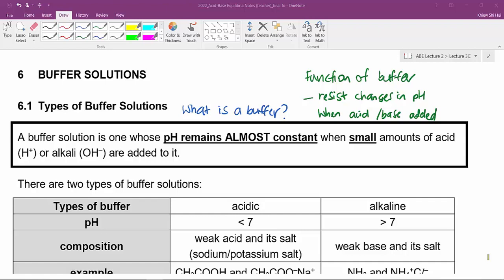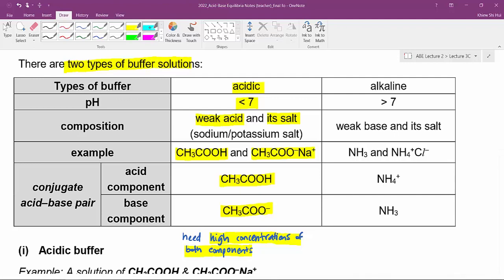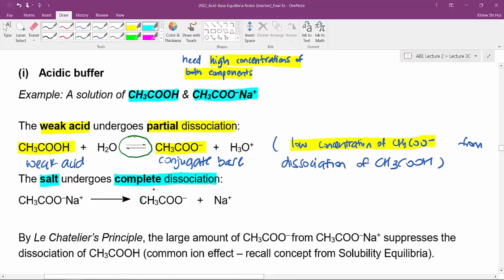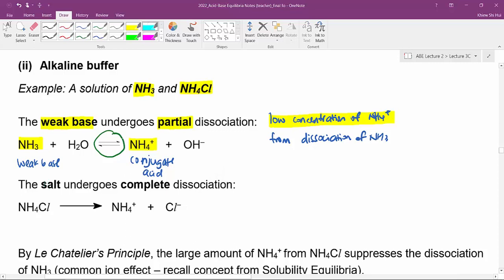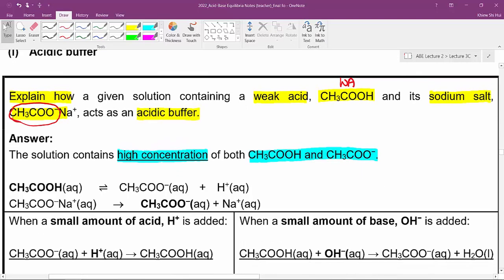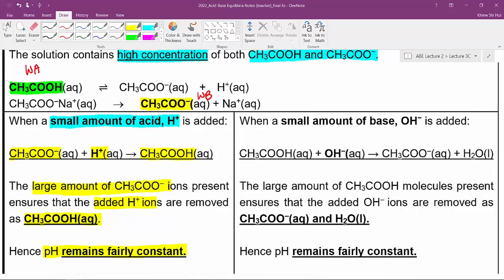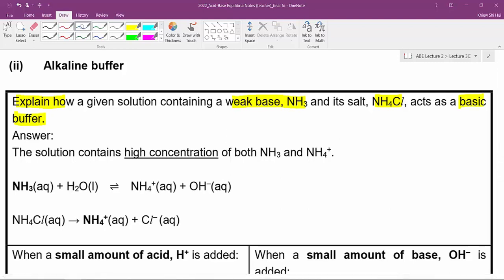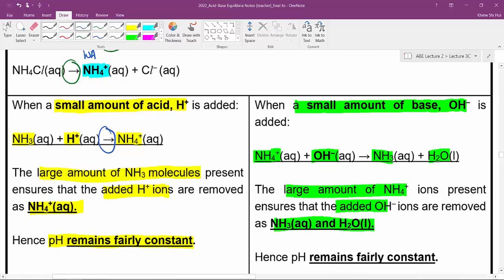ABE Lecture 3C - Types of Buffer and how it controls pH